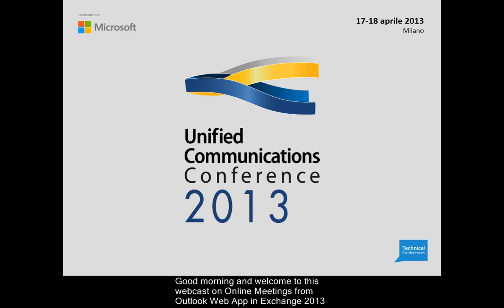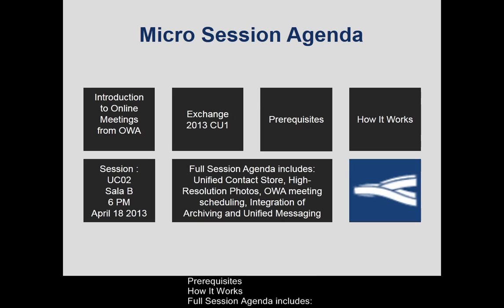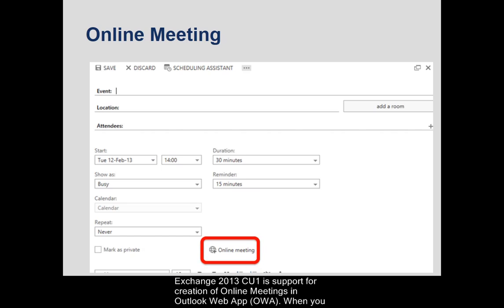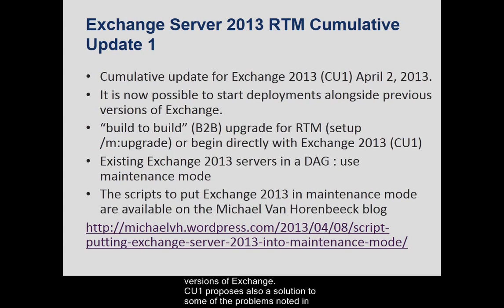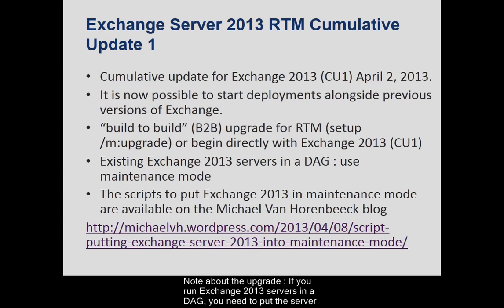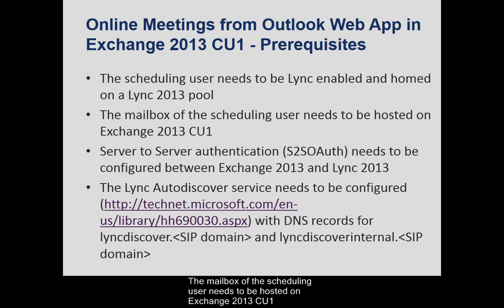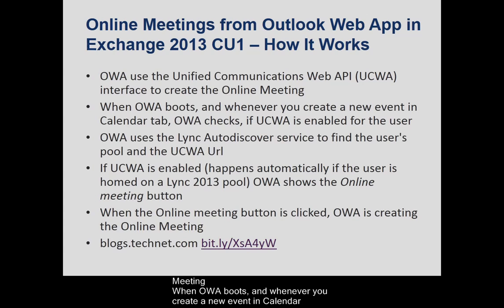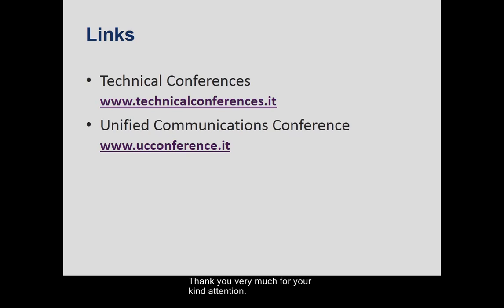Online Meetings from Outlook Web App in Exchange 2013 CU1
Online meeting provides OWA users the capability to schedule a Lync Meetings from within the browser
It is available in Exchange 2013 Online and with Exchange 2013 CU1 On Premise, paired with Lync Online and Lync On Premise
One of the new features in Exchange 2013 CU1 is support for creation of Online Meetings in Outlook Web App (OWA). When you create a new event in OWA you can click on Online meeting, and the meeting is created as an Online meeting. You can also update an existing event to be an Online meeting.
Six months after RTM, Microsoft has shipped the first cumulative update for Exchange 2013 (CU1) on April 2, 2013.
It is now possible to start deployments alongside previous versions of Exchange.
CU1 proposes also a solution to some of the problems noted in the RTM.
If you already have Exchange 2013 RTM use a "build to build" (B2B) upgrade (setup /m:upgrade)
Otherwise you can simply install Exchange 2013 CU1 because it is a full deployment and you can use to begin with a new Exchange 2013.
An Active Directory schema update is required to support Exchange 2013 CU1.
This is a different version to the schema update released with Exchange 2010 SP3
Note about the upgrade : If you run Exchange 2013 servers in a DAG, you need to put the server into maintenance mode before you apply the CU1 update
The scripts to put Exchange 2013 in maintenance mode are available on the Michael Van Horenbeeck blog
CU1 is required to interoperate with Exchange 2010 (SP3) and Exchange 2007 (SP3 RU10).